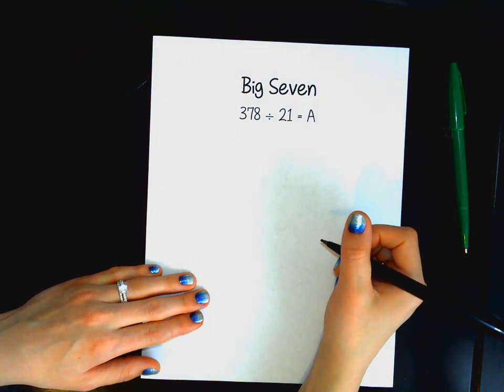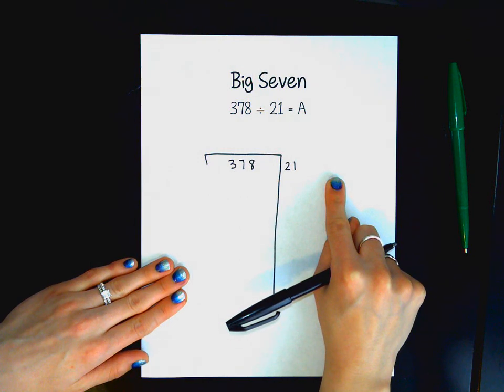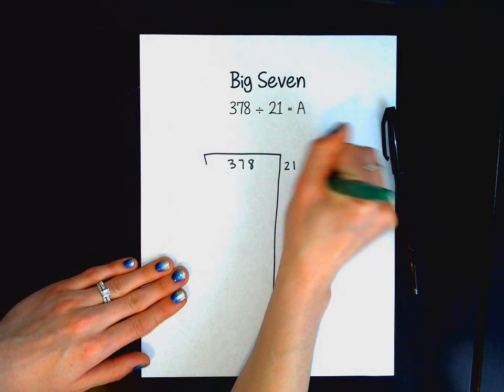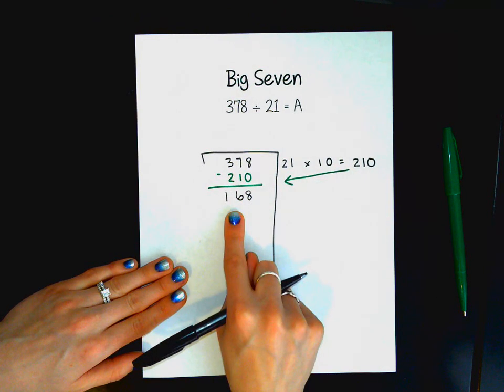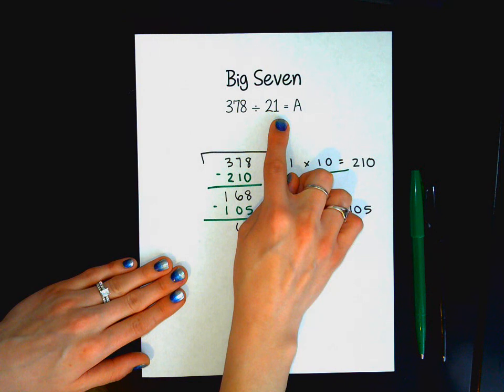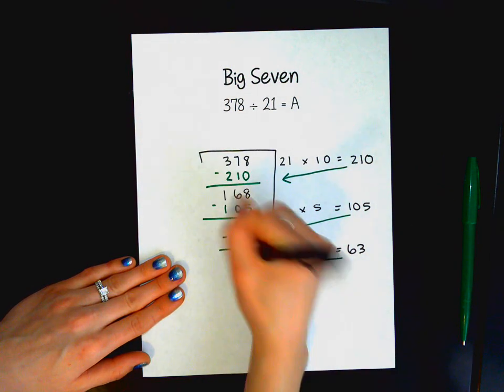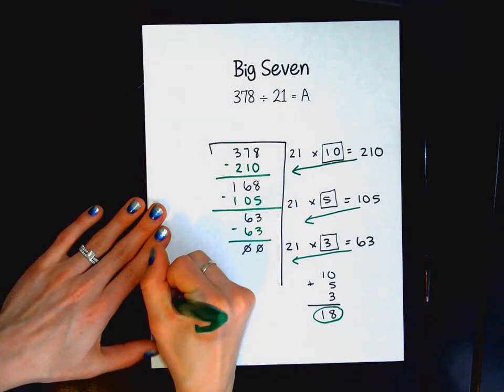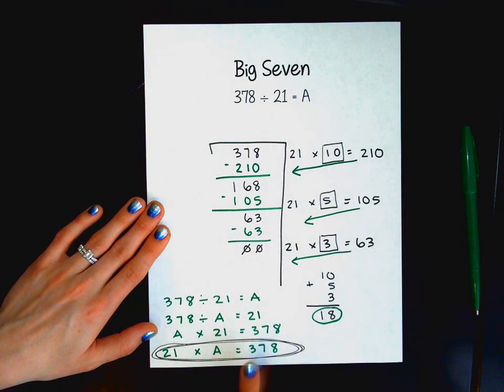Big Seven - Division Strategy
This video was made for my fourth grade students to use when they are solving problems at home!